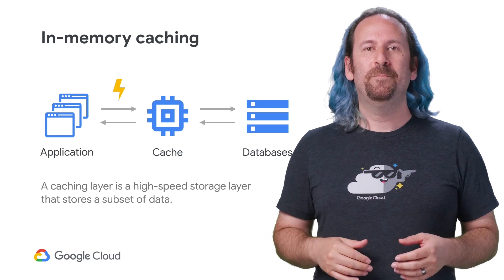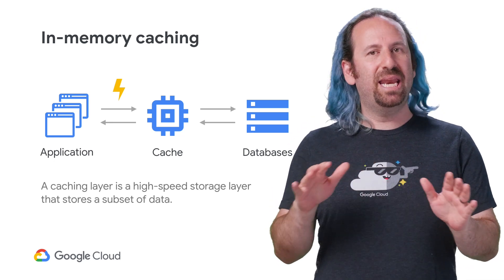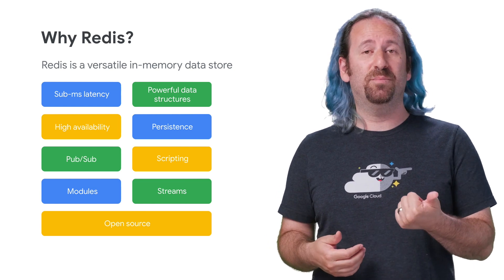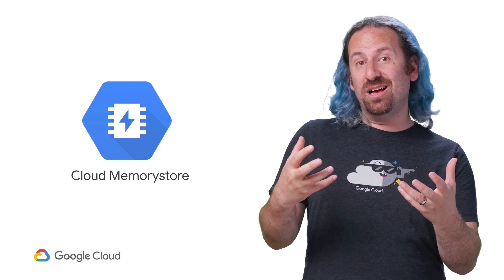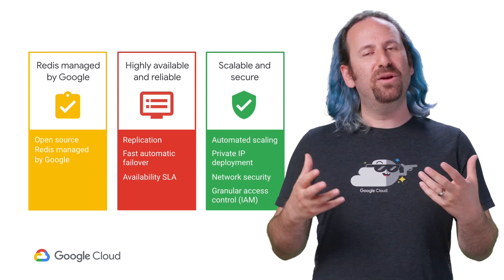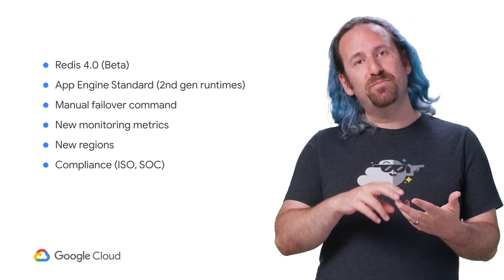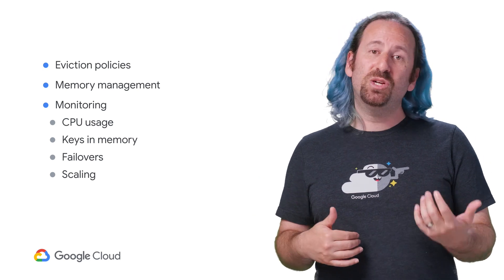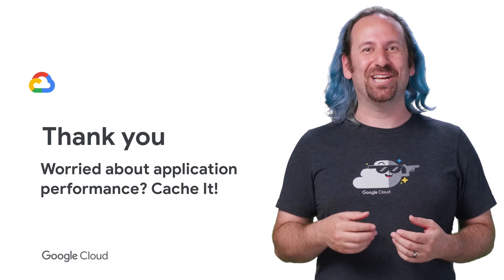Worried About Application Performance? Cache It! (Next '19 Rewind)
In-memory caching is a common architectural pattern used to speed up application performance. As easy as it sounds, storing and accessing data from in-memory stores have challenges. How do you size your cache for the optimal cache-hit ratio? What APIs should I use to solve a specific use case? How do I troubleshoot when there is a latency problem? With Cloud Memorystore, we make it easy to deploy and operate an in-memory store that is fully compatible with Redis. In this video, learn how to effectively use Cloud Memorystore to speed up your application.

Original Speakers: Gopal Ashok, Karthi Thyagarajan
Rewind by: Gabe Weiss

Product:Cloud Memorystore for Redis,Cloud SQL; fullname:Gabe Weiss;